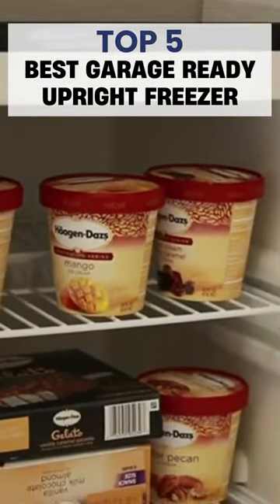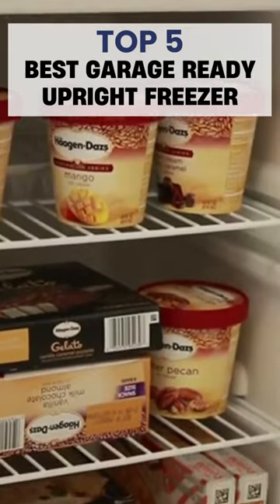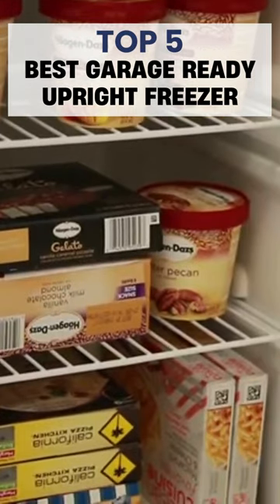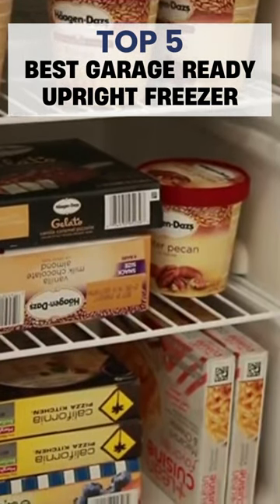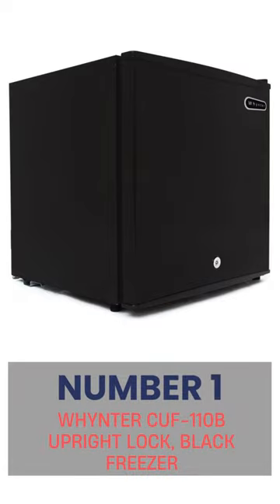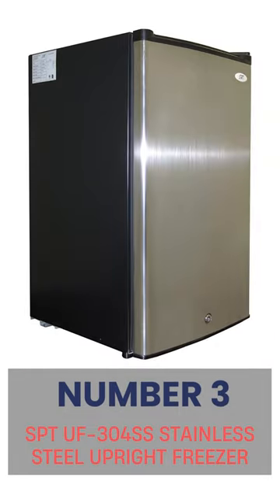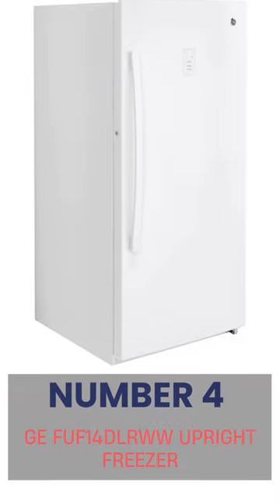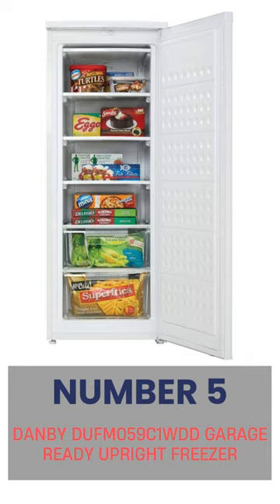✳️Best Garage Ready Upright Freezer | Top 5 Picks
These are the finest upright freezers suitable for use in a garage, and they won't let you down. They provide food enough space to stay fresh and flavorful at the right temperature. These freezers include customizable temperature settings and quick-freeze capabilities for arranging turkeys and frozen pizzas. These freezers fit any garage with reversible door hinges and recessed knobs. These freezers safeguard pantry essentials and leftovers in the garage.

Here are our Top 5 Picks:
1. Whynter CUF-110B Upright Lock, Black Freezer
2. Frigidaire FFFU16F2VW White Upright Freezer
3. SPT UF-304SS Stainless Steel Upright Freezer
4. GE FUF14DLRWW Upright Freezer
5. Danby DUFM059C1WDD Garage Ready Upright Freezer